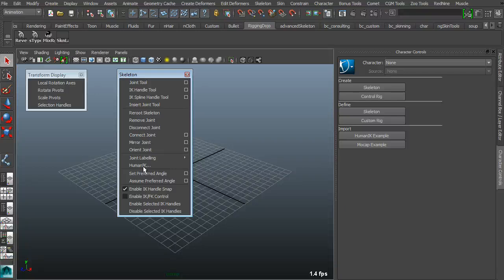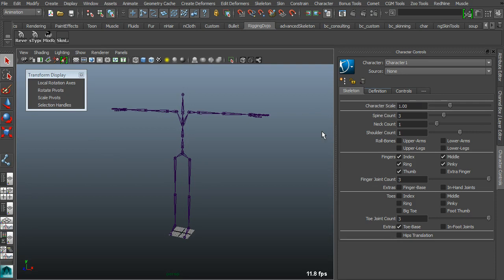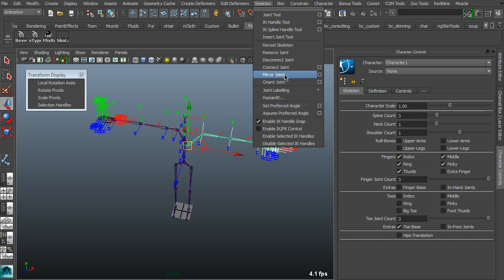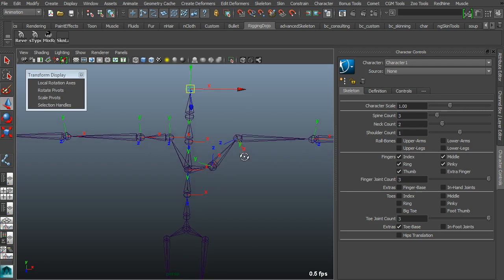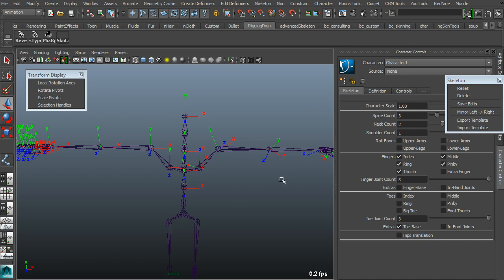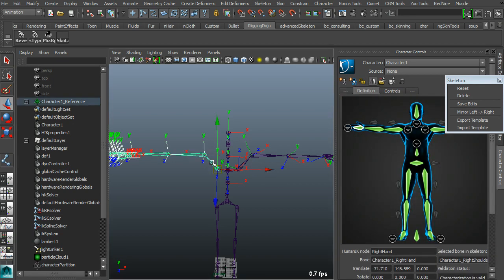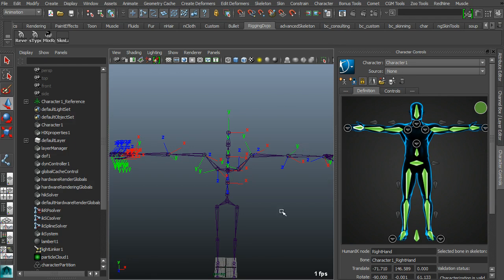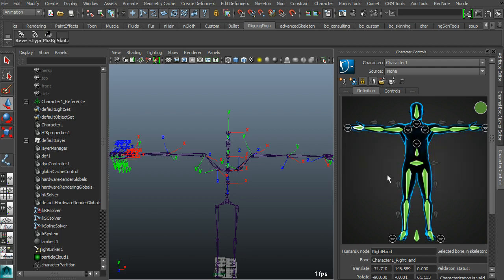Rigging Dojo Human IK skeleton generator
rigtip animtip Rigging Dojo : Human IK skeleton generator pitfalls and solutions to using it successfully.

Dig deeper into joint orients here